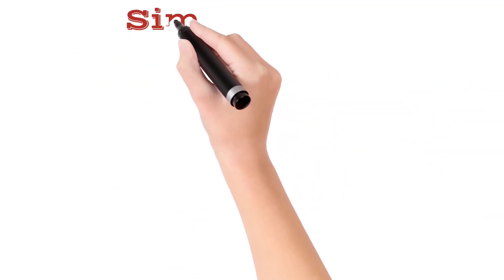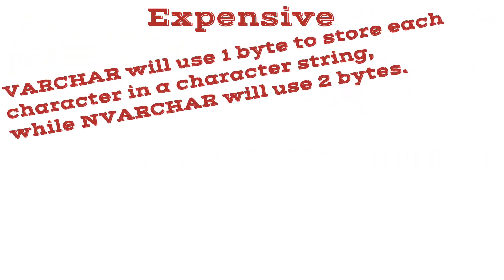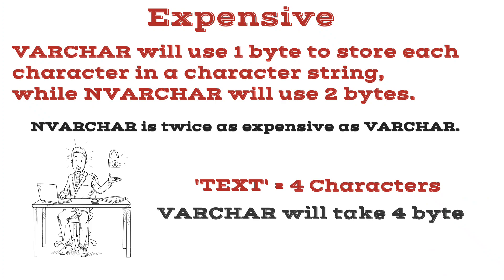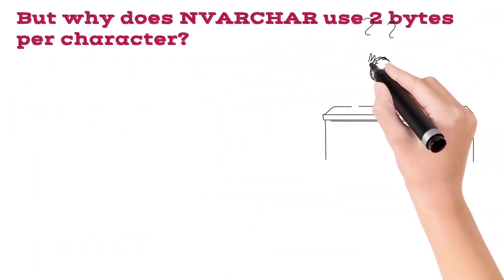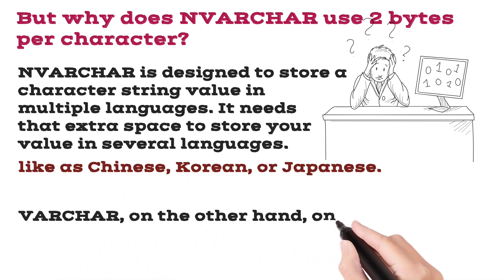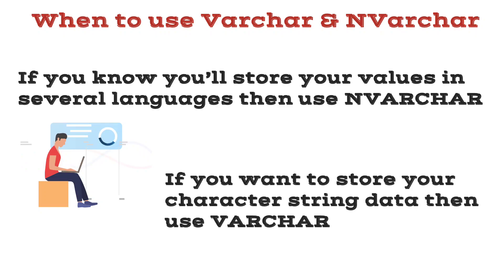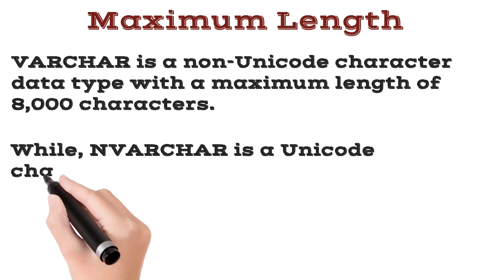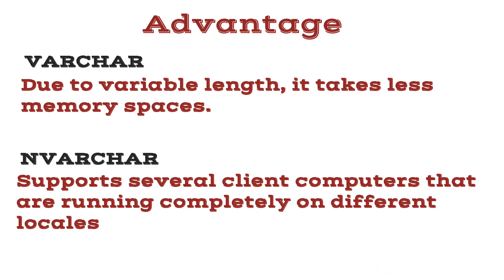Difference Between VARCHAR and NVARCHAR | SQL Interview Question | IQBees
Hello Friends,

Difference between VARCHAR and NVARCHAR is the most asked question in the interview. Most of us are aware about it but this video is for those who are new to sql or planning for an interview.

In the case of VARCHAR data type, each character occupies 1 byte, while in the case of NVARCHAR, each character needs 2 bytes of storage, which means NVARCHAR is twice as expensive as VARCHAR.

If you have any questions or feedback, then please drop a note.